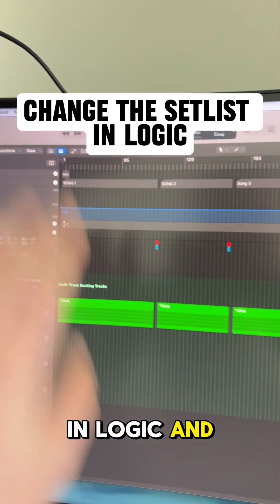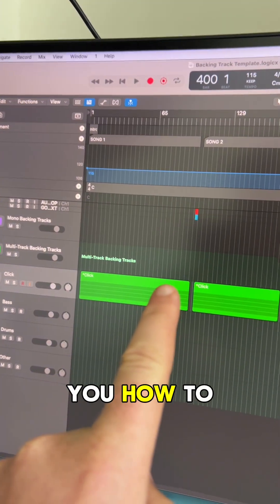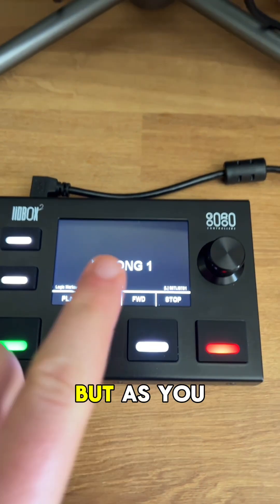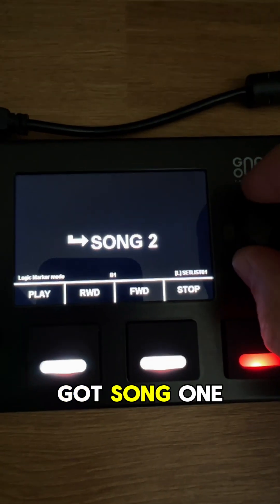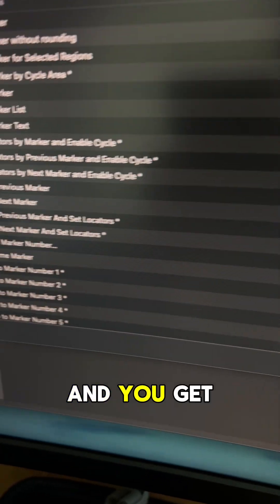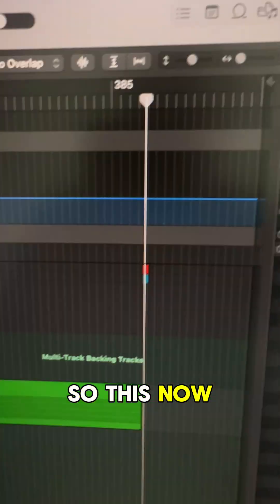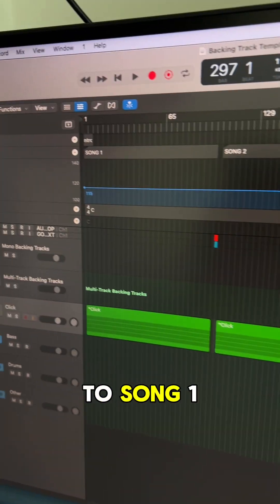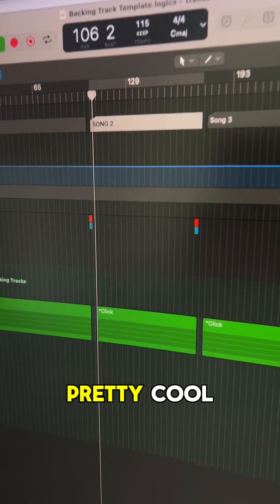Using Backing Tracks in Logic? Change the Setlist Easily Like This!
I use the Liobox2 to control Logic like it's Ableton and it's pretty great. Here's how you can do it too!

Book a 1-on-1 with me!

10x7, 12x8, 14x12, 20x16, 14x5.5 Aluminium snare.

10x8, 12x9, 14x15, 16x15, 22x18, 14x5.5 Aluminum Snare

Meinl Cymbals L to R:
15" Byzance Jazz Thin Hats
18" Traditional Crash
20" Byzance Extra Dry Medium Ride
22” Sand Crash Ride
20" Byzance Trash Crash

Drum Electric by Harry Younger